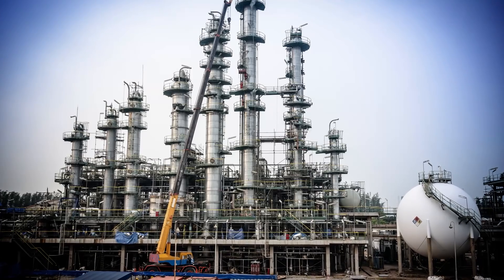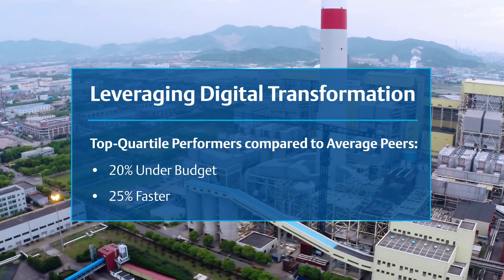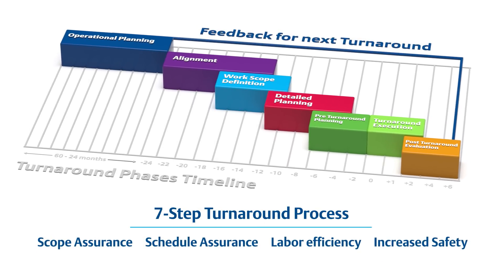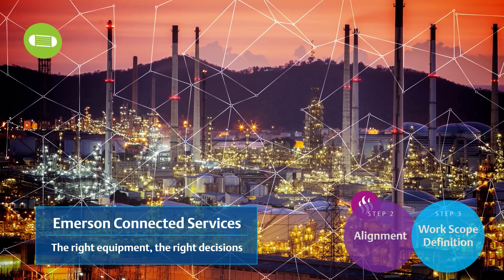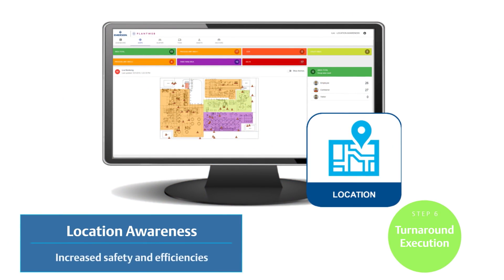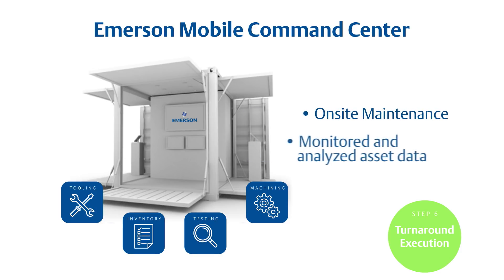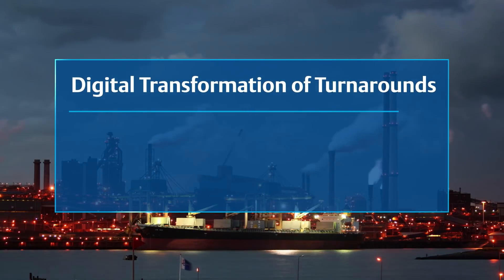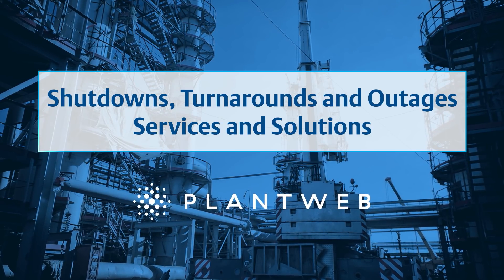Digital Transformation of Shutdowns, Turnarounds, and Outages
Shutdowns, Turnarounds, and Outages are high-stress, highly variable, multimillion-dollar events. What if they could also be a key to your plant reaching top-quartile performance?